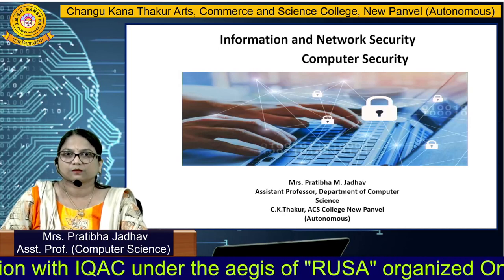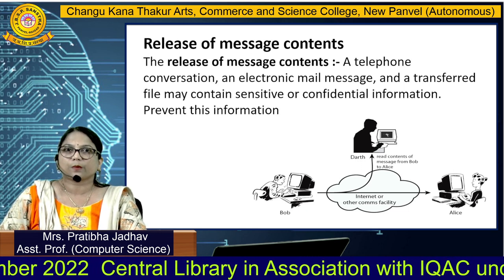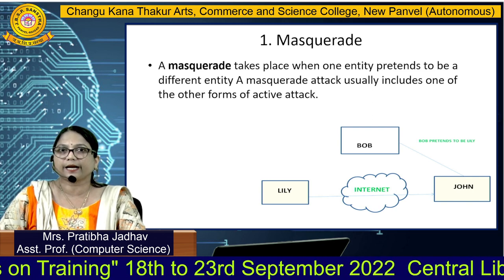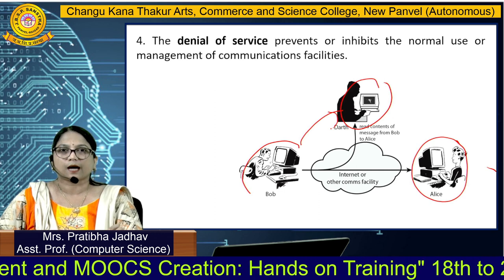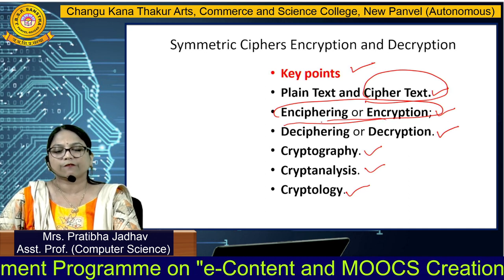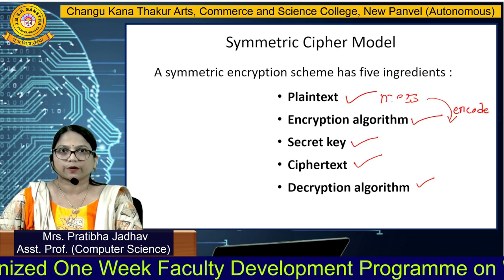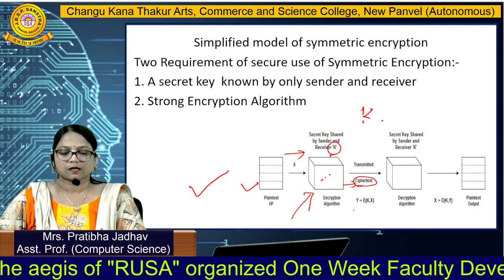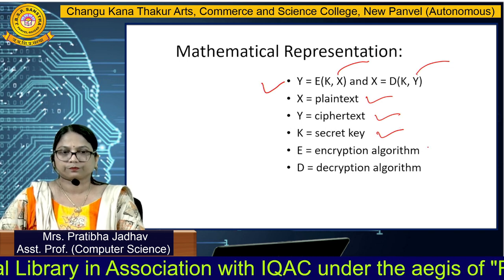Mrs. Pratibha Jadhav (Computer Science)